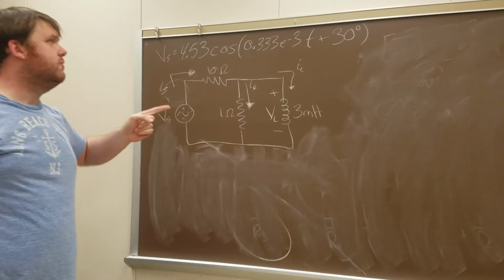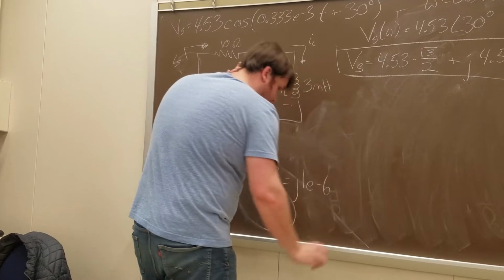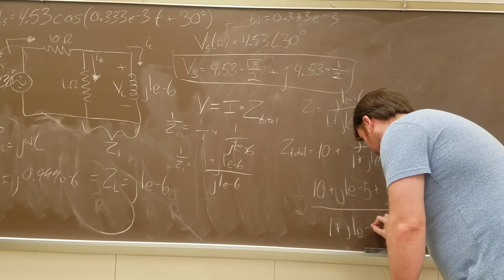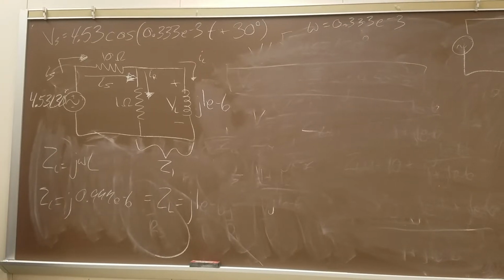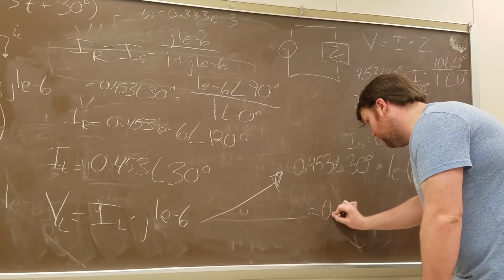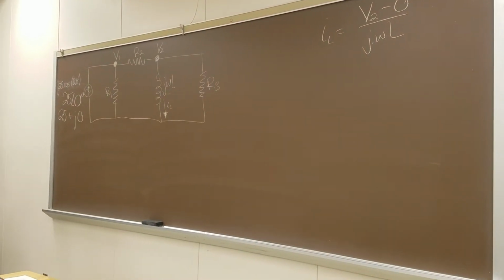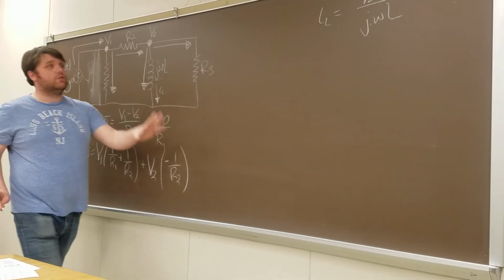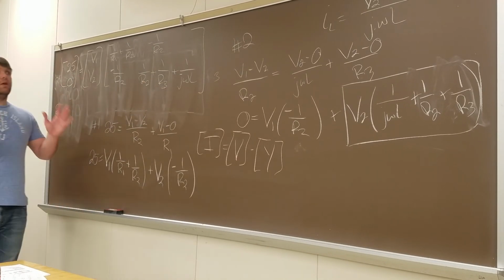BME222 HW5 Help